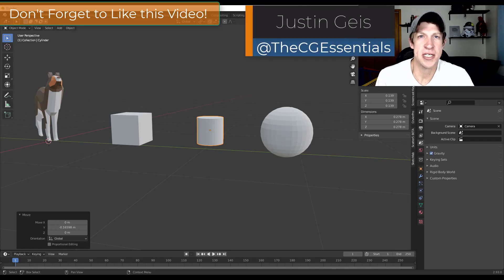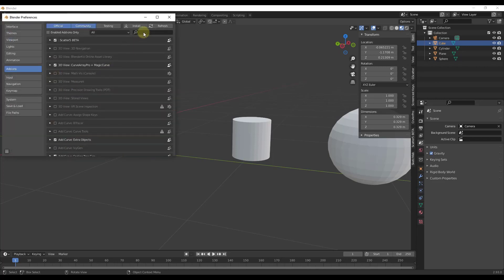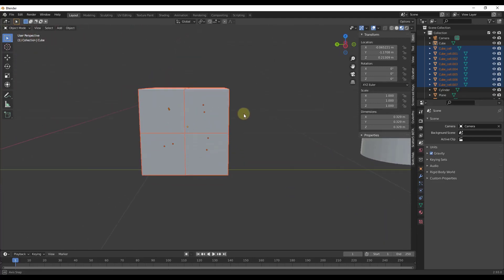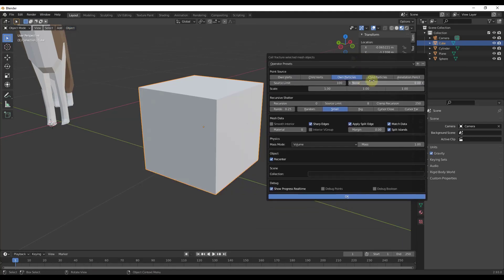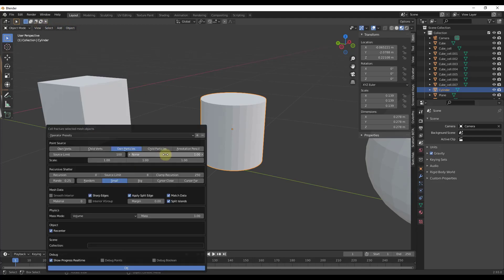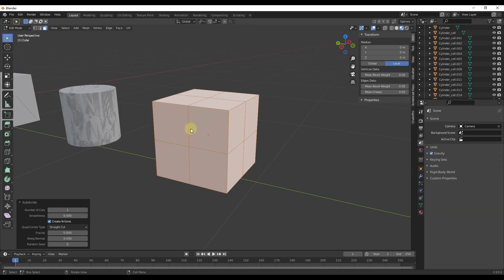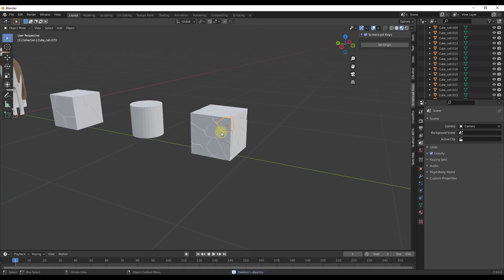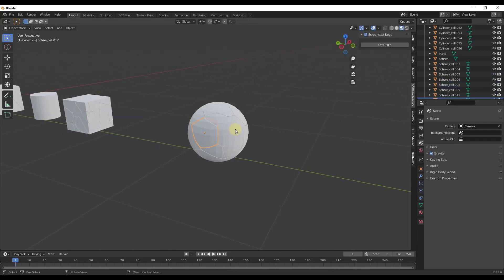Using the CELL FRACTURE Add-On for Blender - Step by Step Tutorial!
In this video, learn to use the cell fracture add-on that comes bundled with Blender to break and fracture objects in Blender!

This allows you to use physics simulations to simulate objects breaking into pieces in Blender!

TIMESTAMPS
0:00 - Introduction
0:25 - How to enable the cell fracture add-on in Blender
0:51 - How to fracture an object with the cell fracture add-on
1:36 - Adding noise and variation to your fractures
3:12 - How to add more fractures to your object
4:21 - Creating a fracture animation with physics in Blender
6:22 - Creating a breaking object animation with a second object
6:46 - How to apply physics settings to multiple objects in Blender
9:25 - Setting your fractured object up to interact LIVE with other objects
11:12 - Other related videos